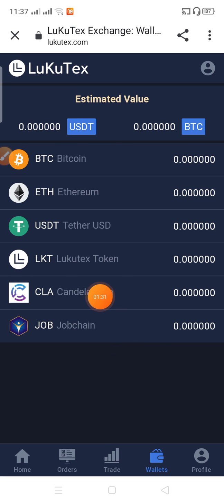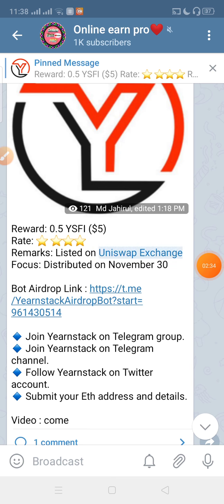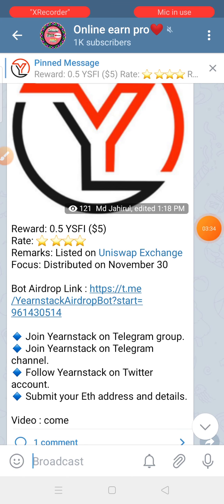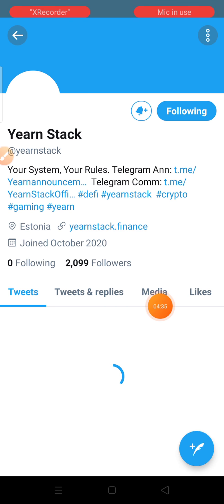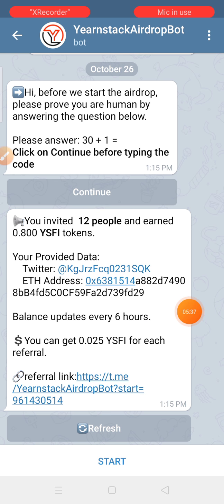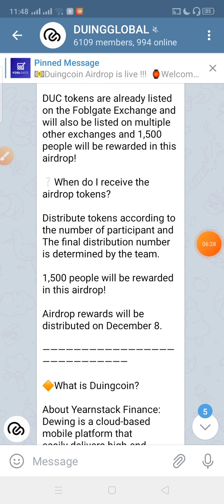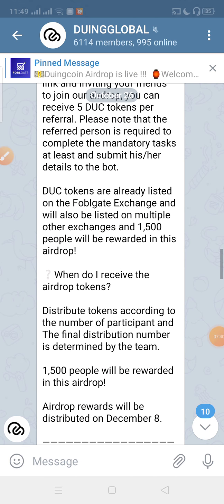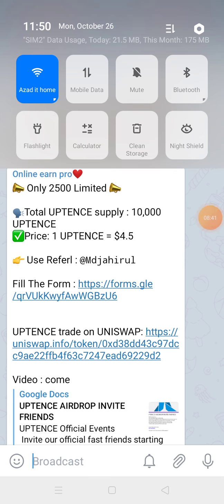Live payment proof। and new two big airdrop। Don't miss the video । How to make money online 2020।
🔻🔻গুরুত্বপূর্ণ ভিডিও লিংক🔻🔻

🔯🔯   How to open a Coinbase account video link ::

🔯🔯  How to open a trust wallet or myether wallet or Erc20 account video link ::

🔯🔯  How to create a perfect money account। কিভাবে pm একাউন্ট তৈরি করা হয়। bangla tutorial 2020। ::

🔯🔯  How To Open Google Authenticator Or 2FA ::

💖💖Join Social media link💖💖

tnx